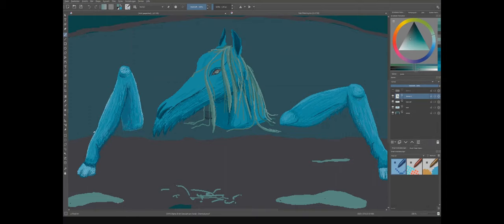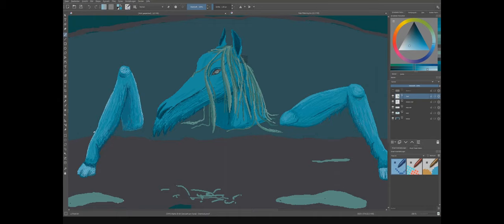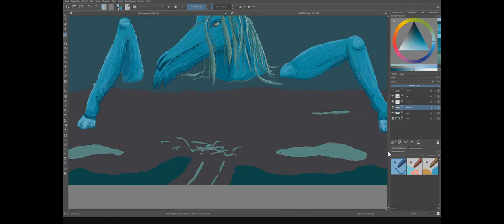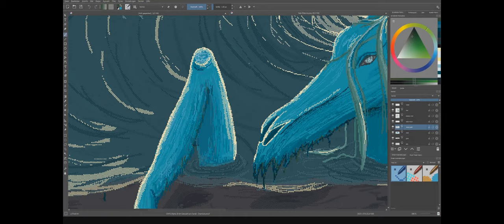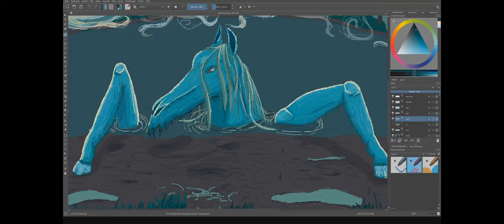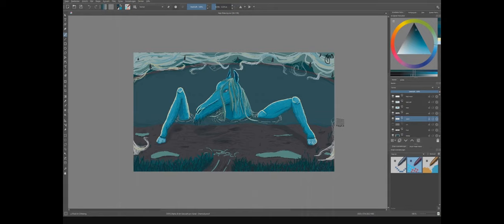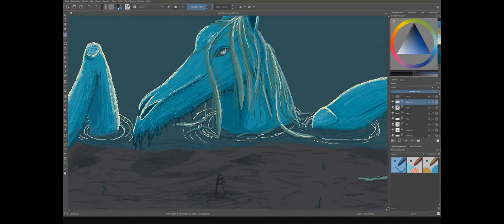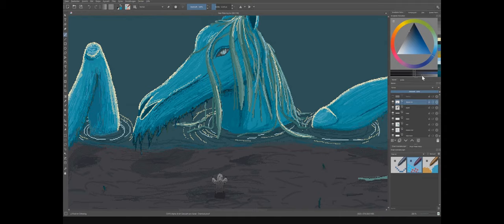Each Uisge Kelpy [Digital Art Speedpaint]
working time: ~2h 40min

The story:
"After walking through a vast swamp filled with fog the player starts to see a light. This trip is dangerous. Enemies disguise  or try to trick the player into traps. This one light gets brighter and brighter the  further they go. Like a moth called by a candle, the player hears a familiar voice in the distance. A light whisper, which increases in intensity the closer they come.
Stepping out of the grass onto the open muddy area the player is greeted with a lake. It lies still and seems to have a firm surface. They see a statue and the voice appears to come from the stone itself.

“A golden pose to greet the great ones and call for support.A freedom you so desperately seem to seek.”

They player praises the moon.
Ripples start to appear. The lake slowly parts. A soft looking horse rises out of the water.Its fur glittering in the moonlight.The player hears a new voice.

“You. need...a...ride?”

It is here,where they have to make their choice. Do they take the ride to the bright spot on the far end, do they swim or do they attack the creature.
The horse is known as a Kelpy. This information was scattered around the swamp by NPC’s and items. But not everyone knows what a Kelpy is. It seems helpful and offers a ride to the other side of the lake. Though it also has a bottomless hunger. Accepting the ride will end in almost certain death, so the only way out is to attack right?
The fight is tough. The mud makes it hard to move and the area is fairly tiny and enclosed by poisonous fog. The bones and hooves are strong as steel and only its flesh seems week. That means attacking the face is the only possible way to wound the horse. It uses waves to get the player off their feet and the hooves to stomp. If they get stomped it’s even harder to move. But puddles help getting rid of the dirt.
In the second phase the voice starts to appear again.

“Why...are. you..hurting me?”

The voice starts to beg, to cry, to scream in agony. You started the fight.
The attacks fly into a frenzy.They get stronger and stronger with time. The player has less and less time to react. The creatures head aggressively trying to bite them and drag them into the abyss of the lake.
If the player manages to beat the Kelpy they receive a shiny longsword as bright as the moon. Filled with the magic of the creature and known as the Moonlight Sword. They can now cross the lake by using the seaweed as a float. Getting there will be another story and what is waiting on the other site should not be told today.
But a question still looms in the room. Do you need to fight the creature? What do you think?"